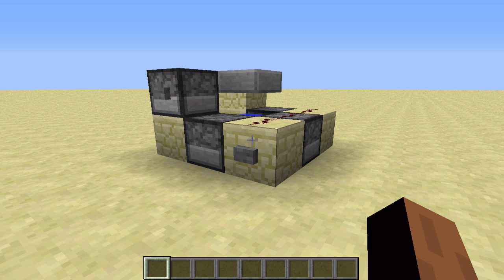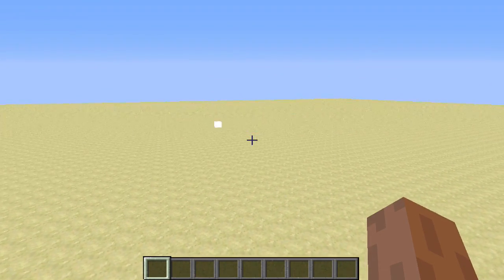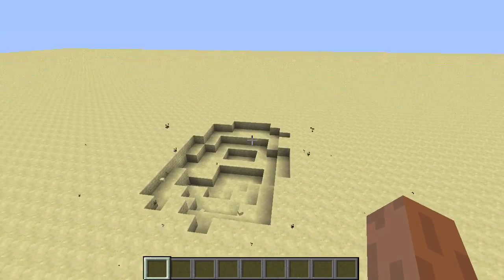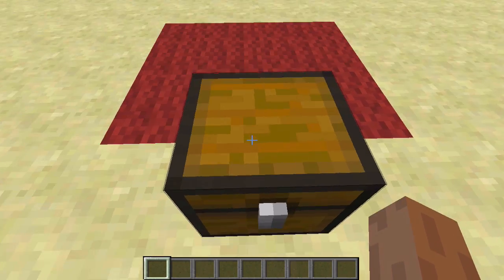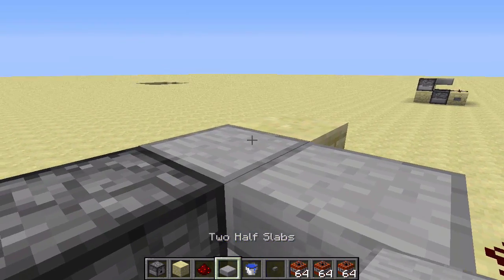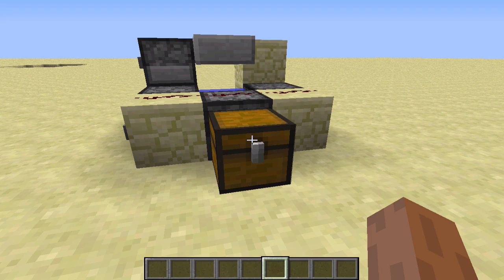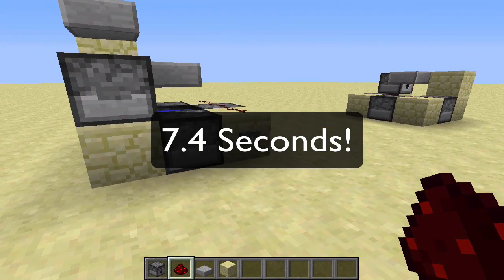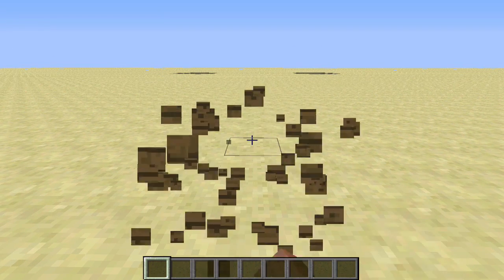Efficient TNT Cannon in Under Thirty Seconds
Hey guys!  I have created a new design for a TNT cannon that is very effective and can be built in under thirty seconds.  You can also make it shoot two TNT per shot by taking fifteen additional seconds.

Please leave any questions you have in the comments section below!